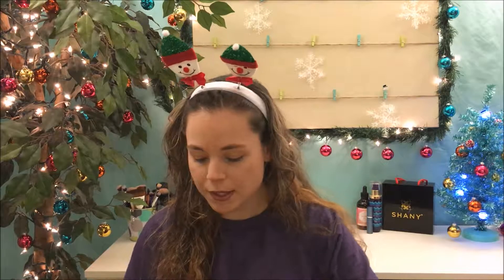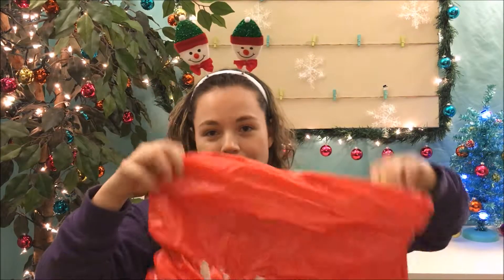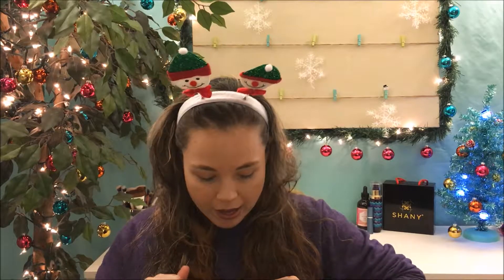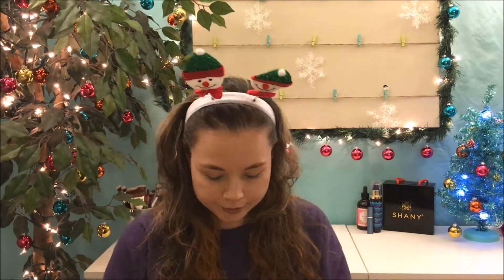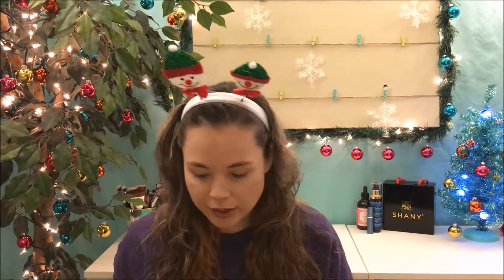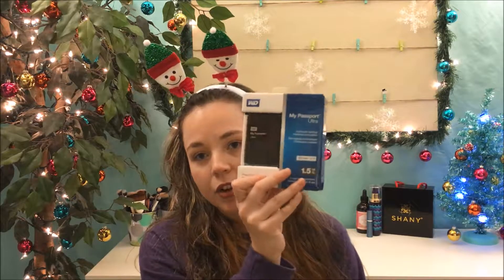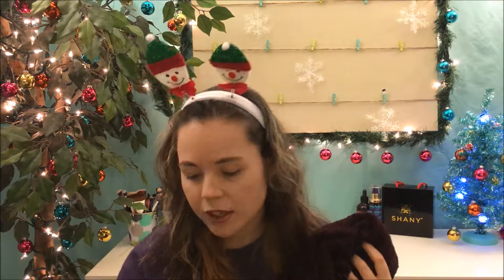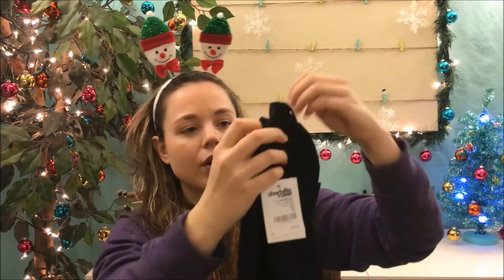Black Friday Haul (PART 1)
(OPEN FOR ALL DETAILS)
I hope you all had a great Thanksgiving! 🦃 Today I bring to you my Black Friday Haul.

All opinions given in this video are my own!

Thank you soooooo much for watching and for all the support! Remember to keep BlushingForward!💕